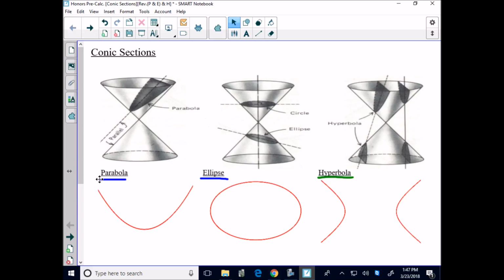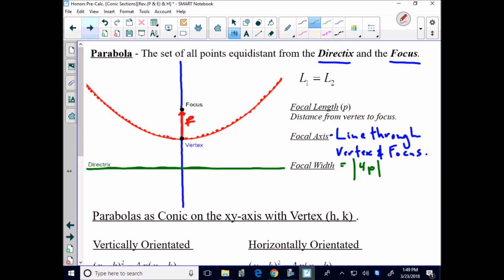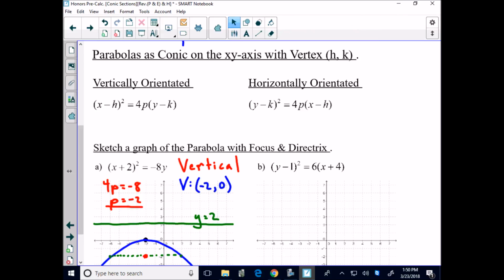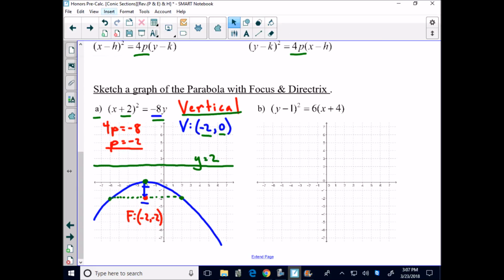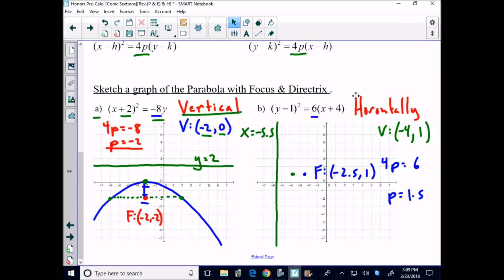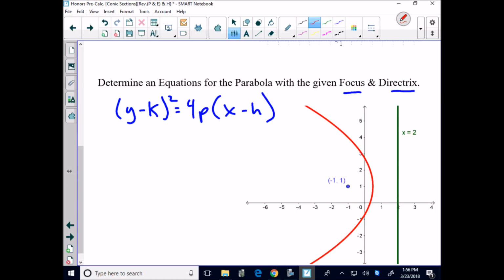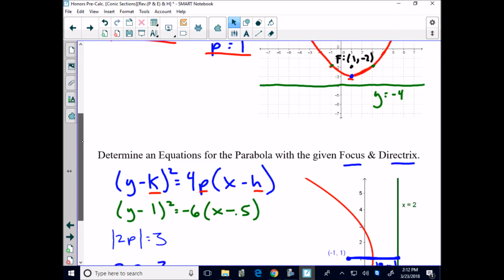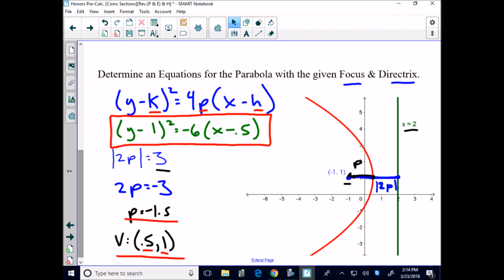Conic Sections 1 [Intro & Parabolas]